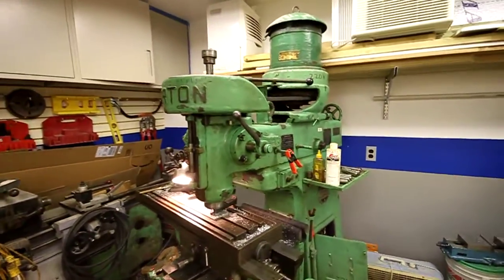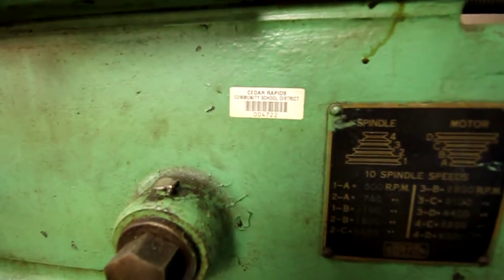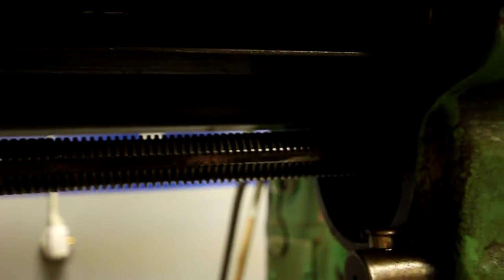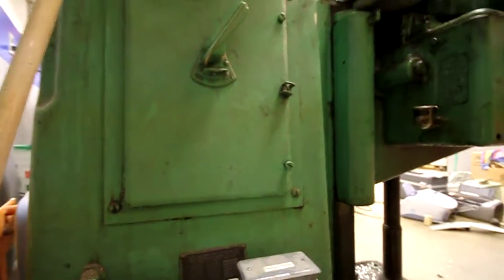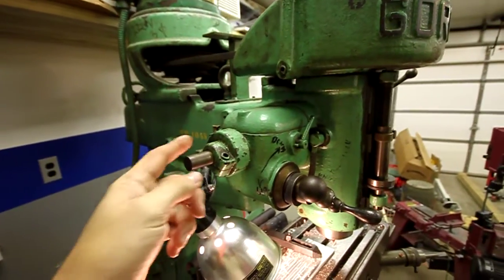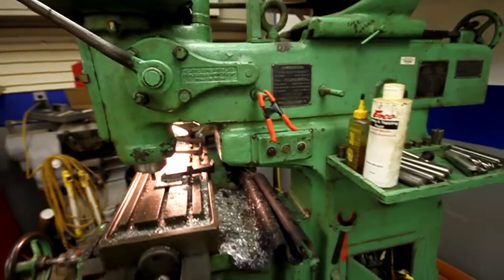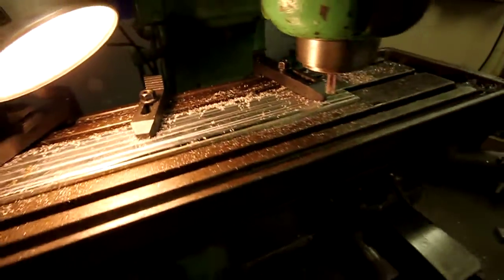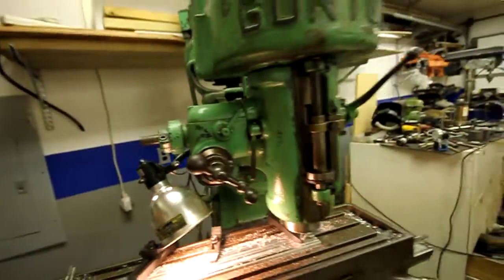Gorton milling machine tour part I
I walk around the machine, talk about the motors, spindle speeds, electrical, the Anderson static phase converter, and a couple problems with the machine as well as head removal.  I fire up the spindle and feed motors and show the X axis movement.  Be sure to check out Part II of this video.